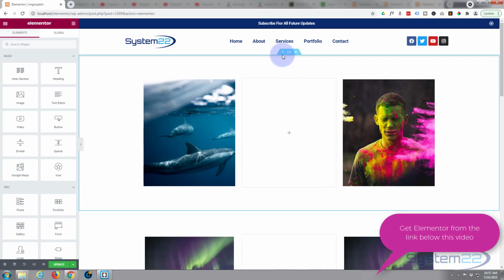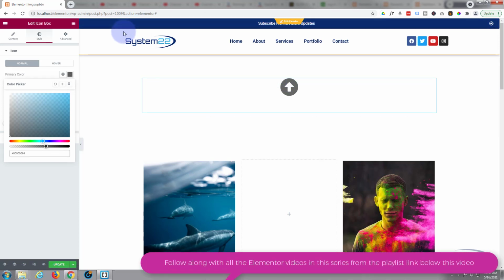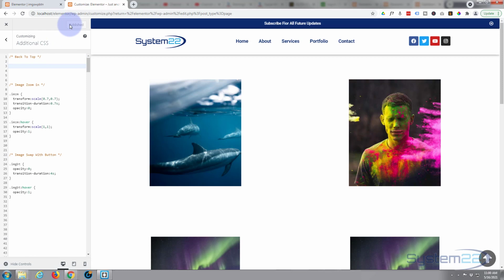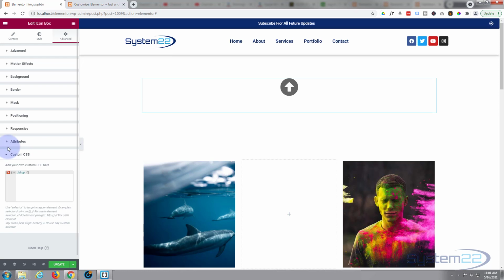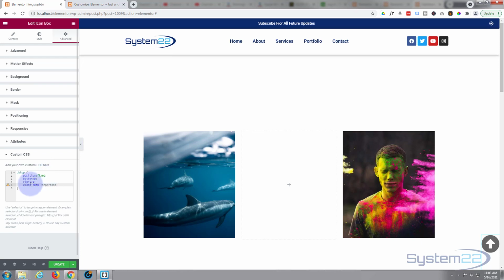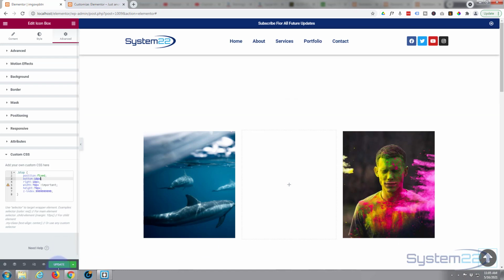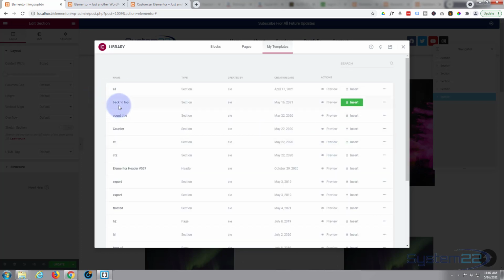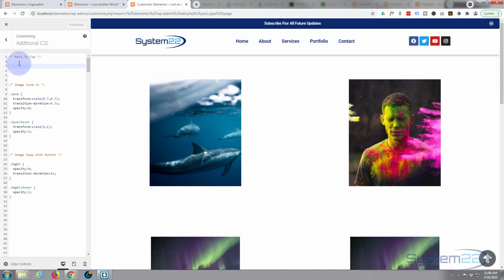Elementor How To Create A Simple Back To The Top Button 👍👍👍👈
Elementor How To Create A Simple Back To The Top Button. Elementor is a great free WordPress page builder plugin. There is a free version as well as a paid version of Elementor. In this series of videos we will be building some great elements on our WordPress website with the Elementor builder.
In this video we are going to create a simple back to the top button. When you click or tap on the button, it will scroll back to the top of the page.This a very useful feature to have on youer Elementor website, especially if it is a one page scrolling website.
There is a small bit of coding involved today to build this feature. Don't let the CSS coding put you off, it mis very easy, and any code I write today I will paste below the video for you to use as you wish. You are welcome to copy the code and paste it into your site, CSS is a great thing to learn, so I encourage you to try out some of your own ideas to get familiar with it. You can't break your site with CSS, if something doesn't work simply delete it to return back to how the site was previously.
So, follow along and see how easy it is to create a simple back to the top button to a page built with the awesome free or pro version of elementor page builder
For more information on the Elementor page builder plugin check out our Elementor playlist below.

/* Back To Top */

.btop {
    position:fixed;
    bottom:10px;
    right:10px;
    width:70px !important;
    height:70px;
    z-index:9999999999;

CHAPTERS

00:00  Intro
01:12  Create New Section
01:25  Add An Elementor Icon Box Module
01:40  Choose An Icon
01:53  Add Link
02:10  Style Icon Module
02:54  Go To Theme Customizer
04:09  Add CSS Class
04:37  Add Custom CSS Code
07:51  Preview
08:21  Move Section To Bottom
08:31  Save Section To Library To Reuse
09:12  Result

SOCIAL MEDIA
Follow what I'm doing on: